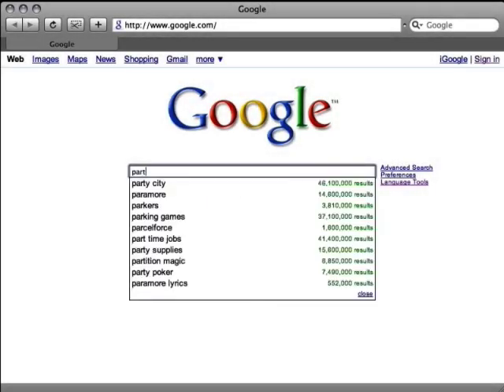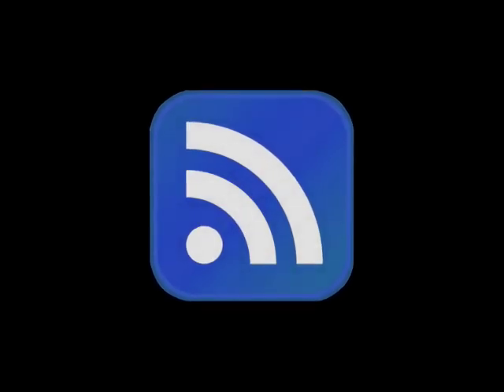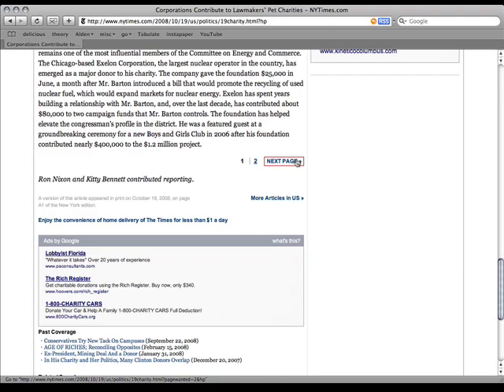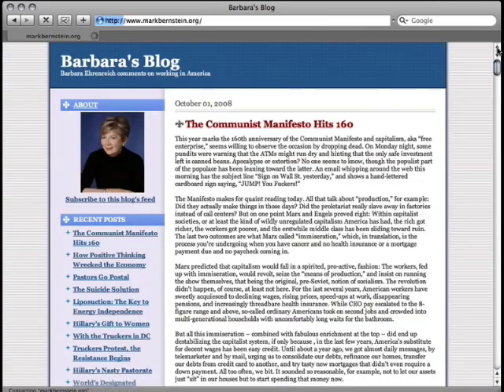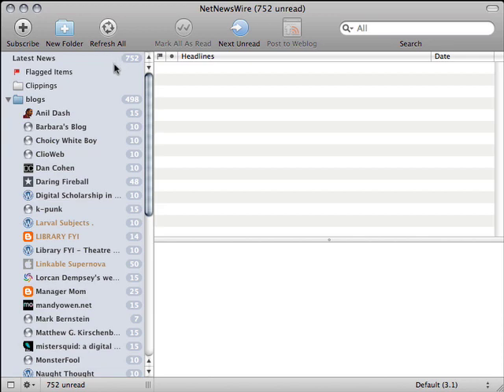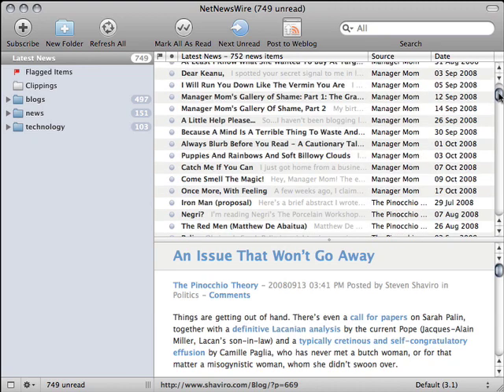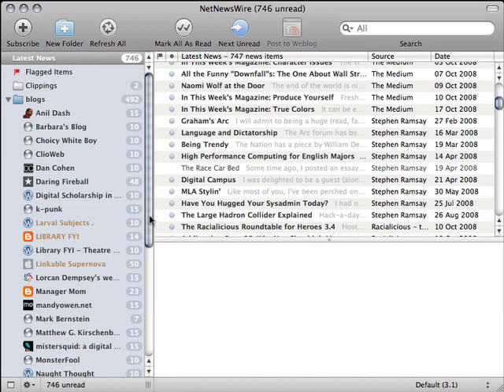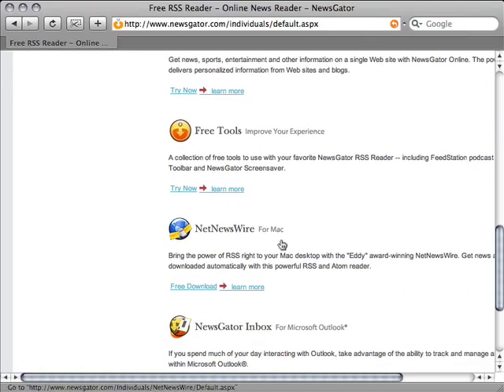Why use an RSS reader? (Part 1 of 3)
An introduction to the benefits of using an RSS reader. (Part 1 of 3)

At 2:44, I discuss the 752 new items since last checking the feed reader.

Don't be scared off using RSS feed readers because of this atypically large number.